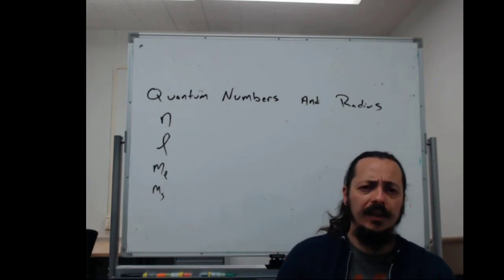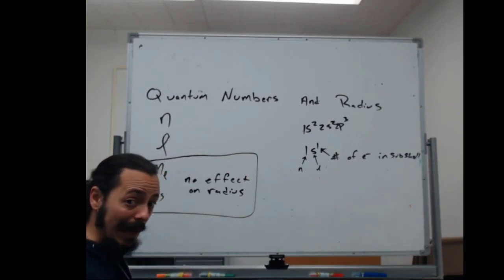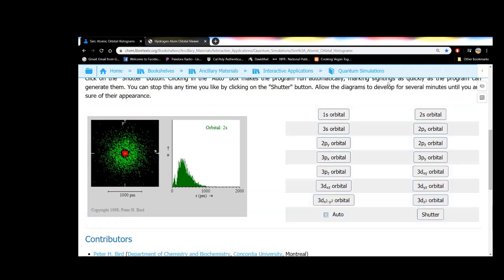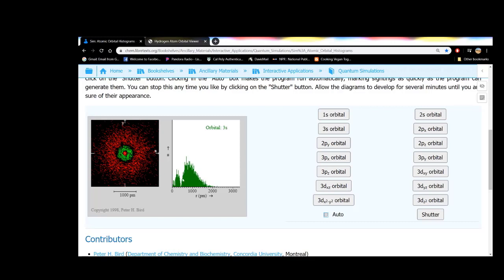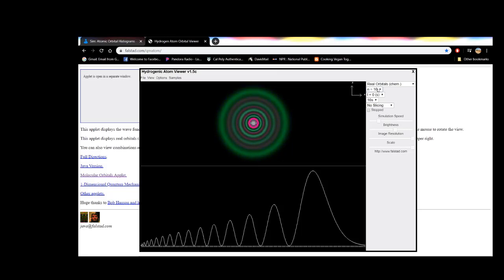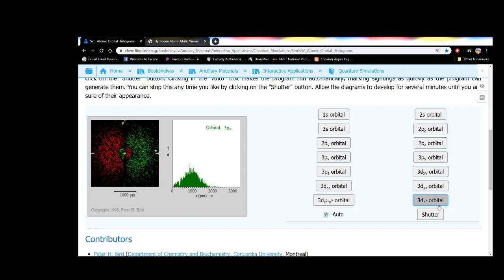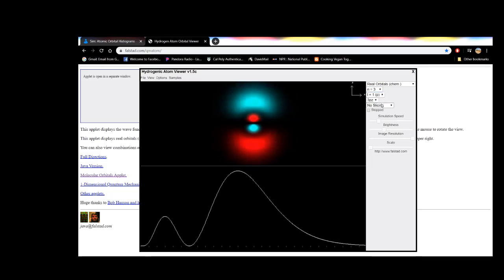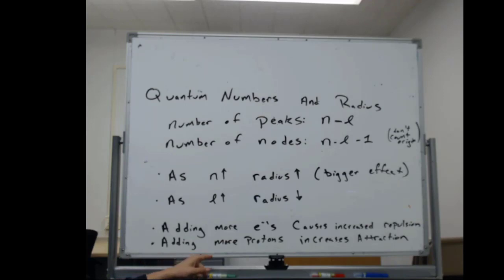Radius and quantum numbers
probability simulation